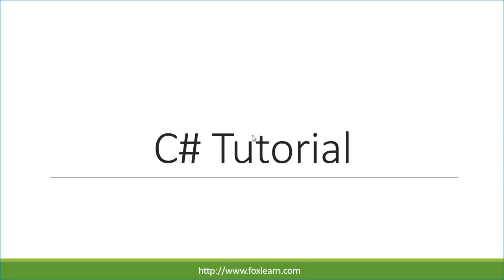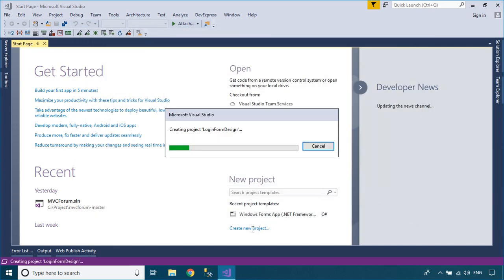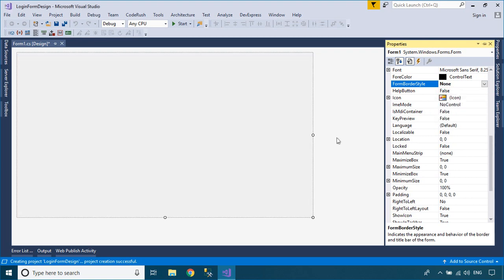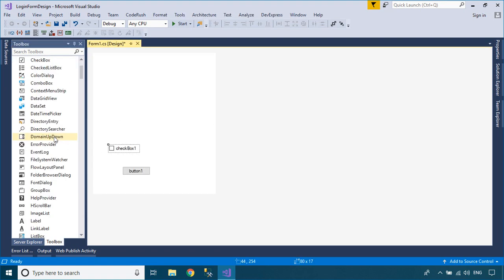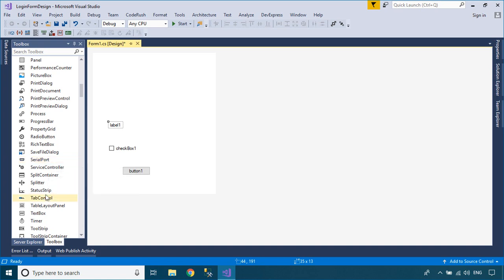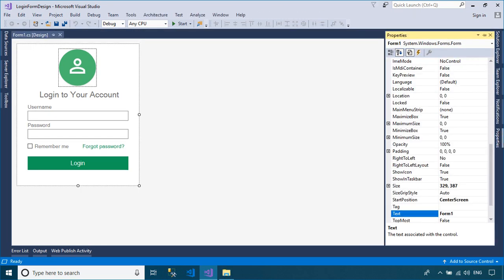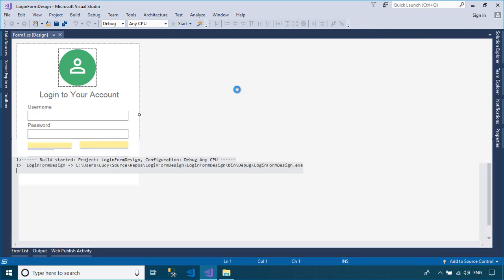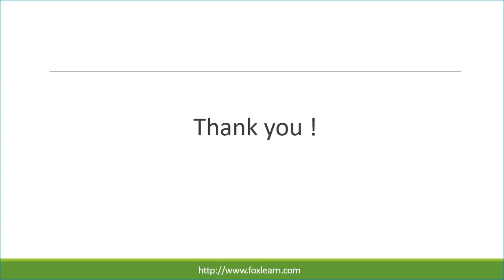C# Tutorial - Transparent Login Form Design | FoxLearn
C# Transparent background for Windows Forms, Create Transparent Login Form Design in C# .NET Windows Forms Application

Through this tutorial you will learn:

c# transparent form with visible controls
c# form background opacity
c# form opacity
how to make windows form transparent in c#
C# Windows Form Transparent Background Image
Make form transparent c#
c# winforms background transparent